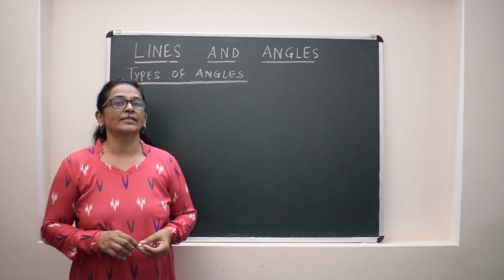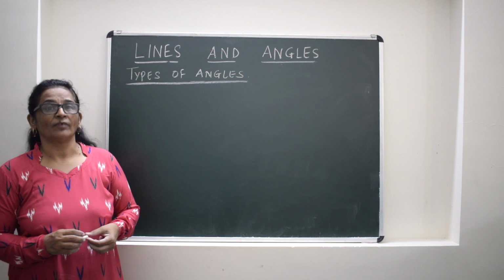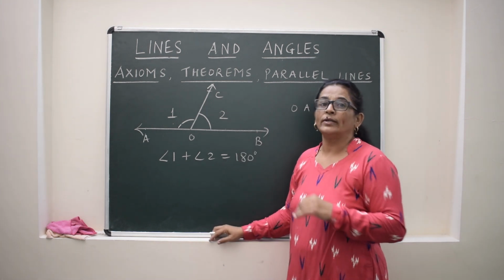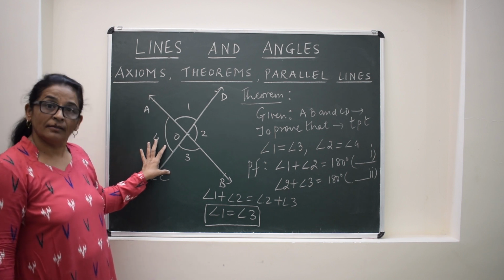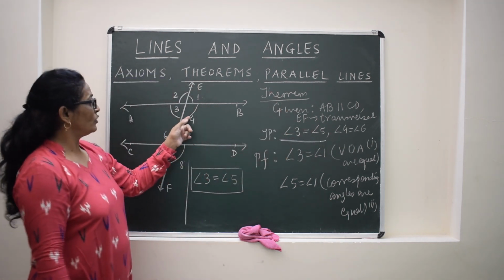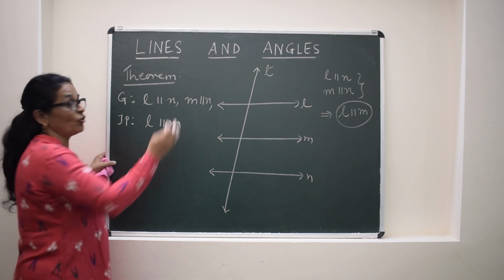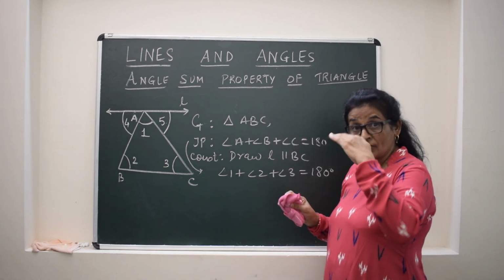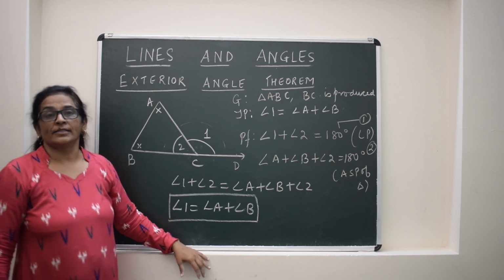Lines and Angles | Types | Axioms | Theorems | Parallel Lines | CBSE Maths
In this video you will learn about Complementary angles, Adjacent angles, Supplementary angles, Linear Pair and other types of angles.
You will also learn the Theorems such as 'angle sum property of triangle' , 'exterior angle theorem' as well as other important Axioms which will help you to solve the problems.